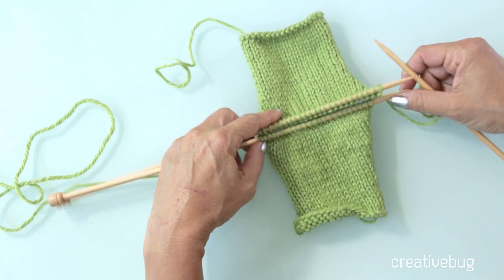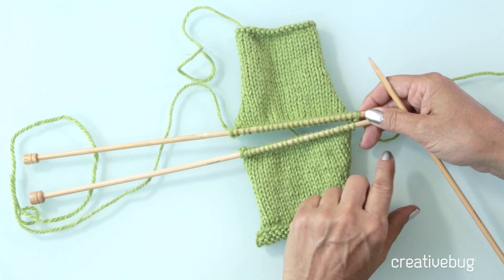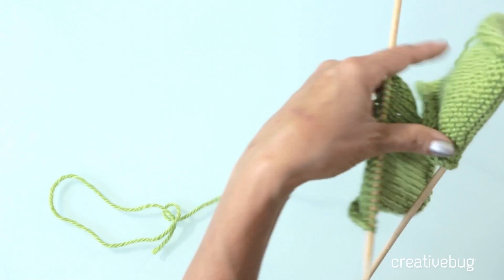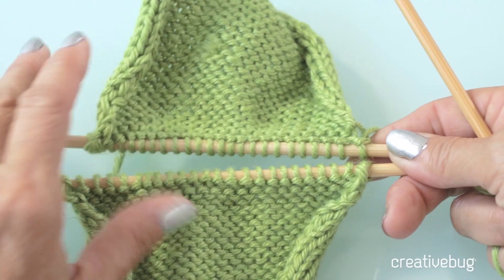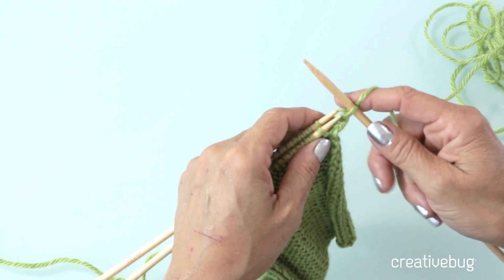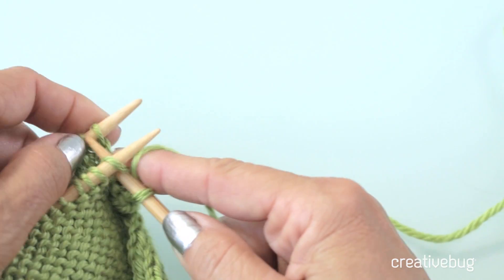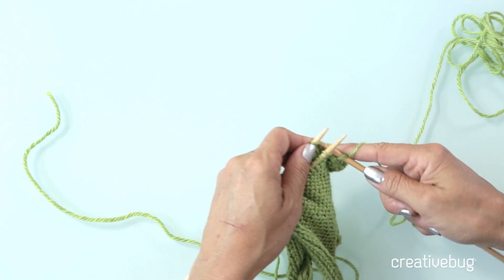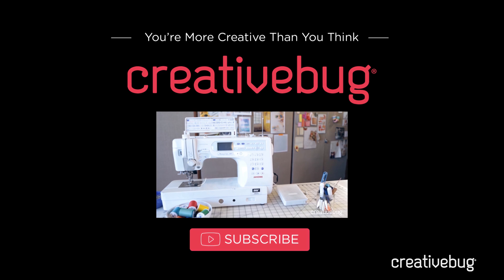How to Finish Your Knitting with a Three-Needle Bind Off I Creativebug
There are many ways you can seam your knits, and the three-needle bind off is an easy no-sew option.

About this class:
Debbie Stoller talks through the situations in which it is optimal to use this fancy bind-off, and then demonstrates how it’s done. Once you know this trick, you’ll be able to bind off and seam your live stitches in one fell swoop.

About Creativebug:
artists.